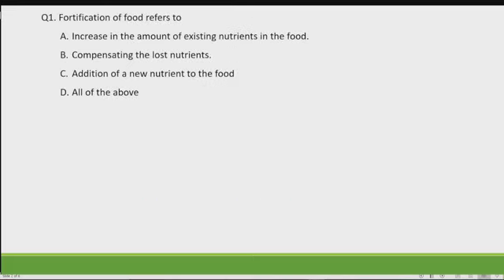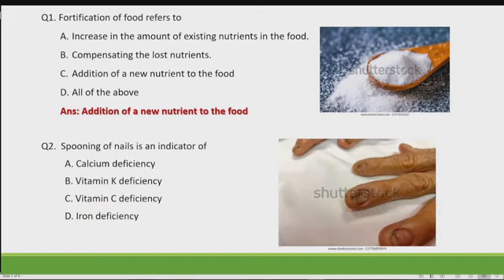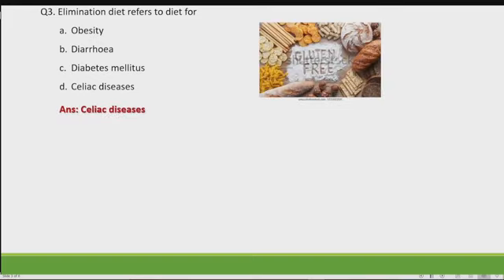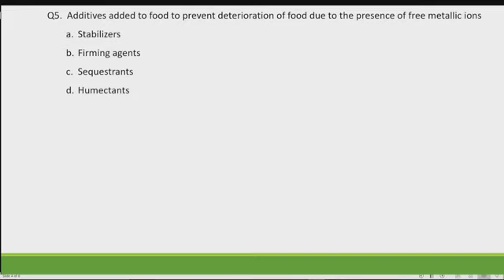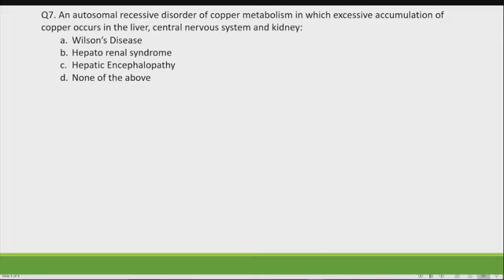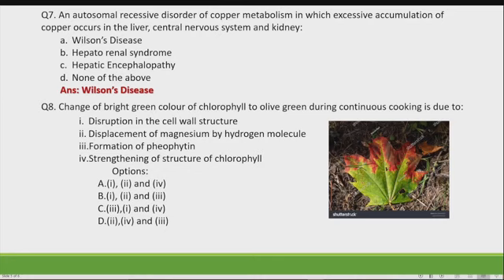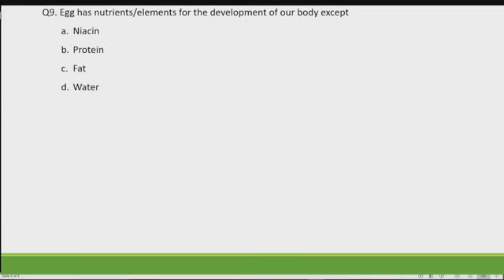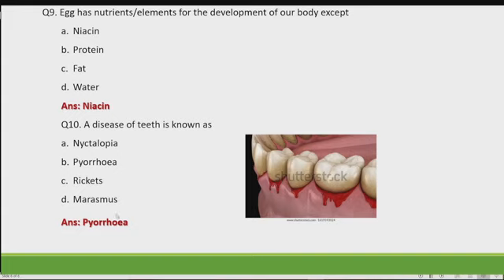NETEXAM2022 -NET HOMESCIENCE - FOOD AND NUTRITION - 10 MCQs - PART 1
NETEXAM2022 HOMESCIENCE Attempt 10 questions a day and prepare for netexam2022 easily. !!
10 MCQs Series -  UGC NET/JRF HOME SCIENCE - 20 Questions/Twice a week  - Answers and Concept discussions - Chapter wise quiz - Let's crack it

PART 1 - FOOD AND NUTRITION

NUTRITION SCIENCE SERIES - INTRODUCTION TO NUTRITION, CONCEOPT OF NUTRITION, NUTRIENTS, CLASSIFICATION AND ROLE OF NUTRIENTS IN HUMAN HEALTH.